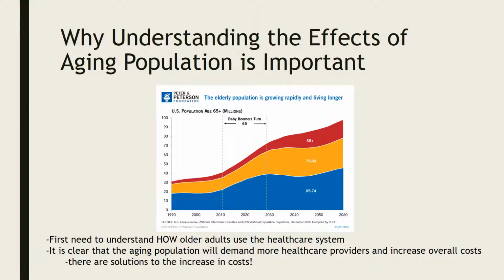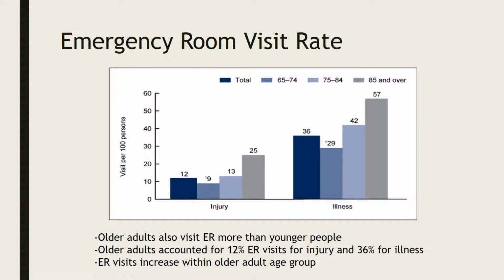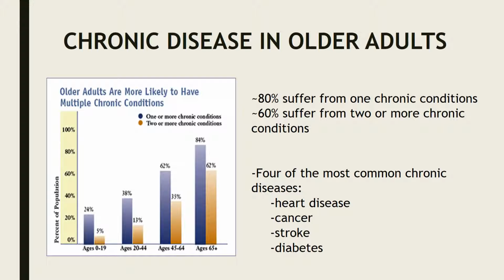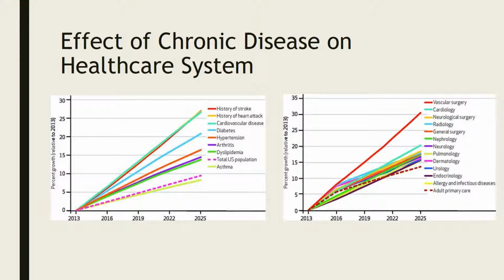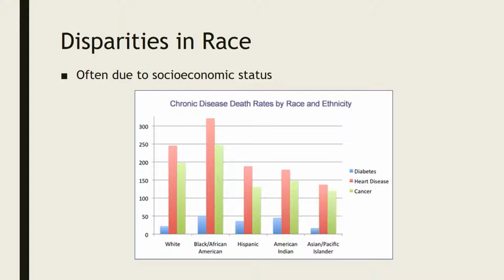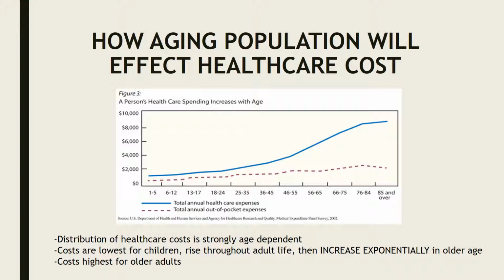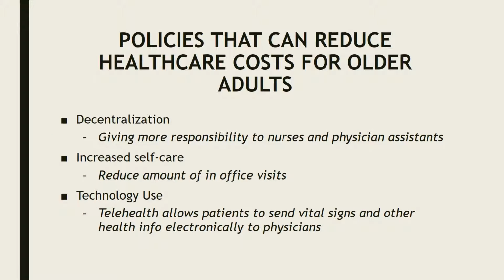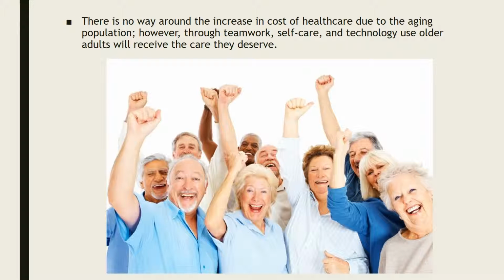Effects of aging population on healthcare system Presentation